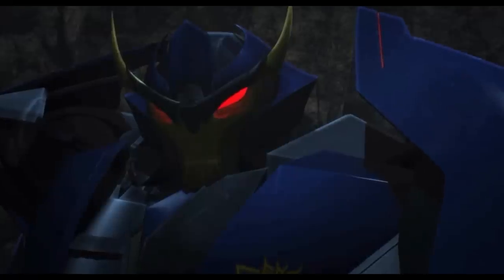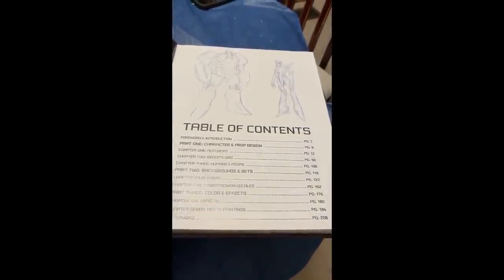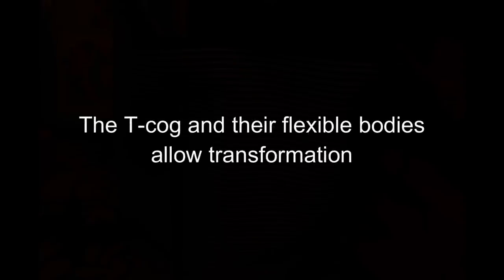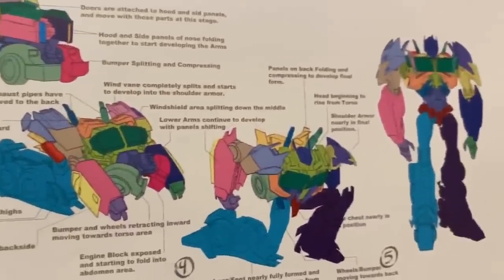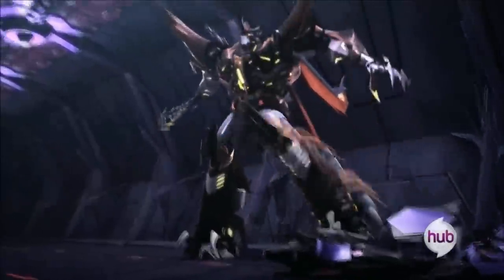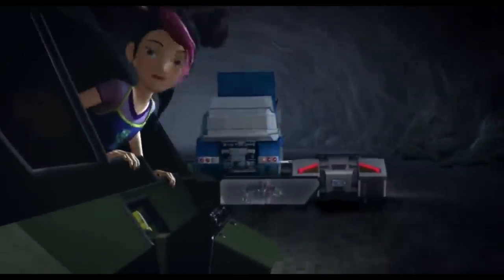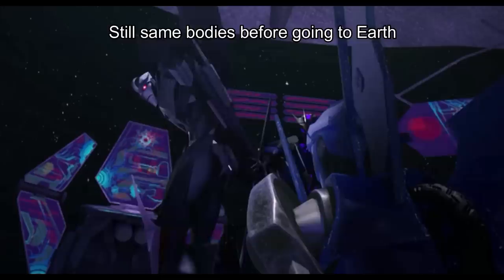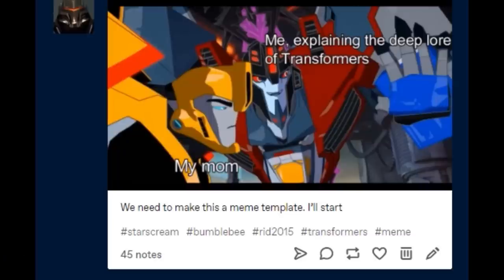Is Mass Change a Problem in Transformers Prime?: How Transformation works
Did you ever just look at Predaking and wonder how he could get so big while only just being taller than Megatron? Or how can Arcee become so small that a human can ride on her? What is going on with Bulkhead and his tires?! Something is up, but it is mass changing or just design flaws? Let's find the answers in the Transformers Prime concept art book and toss in a pinch of speculation!